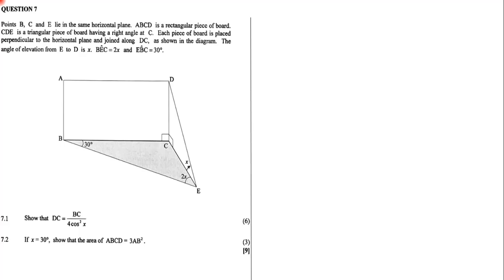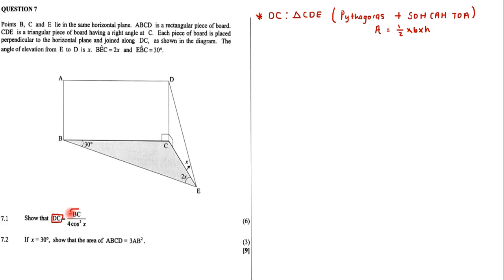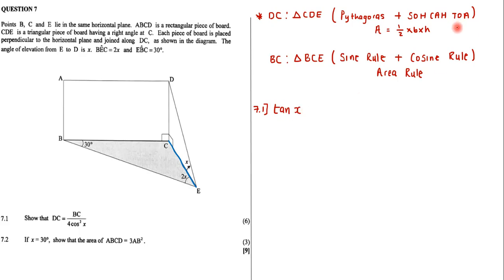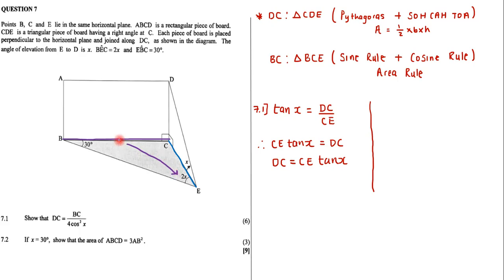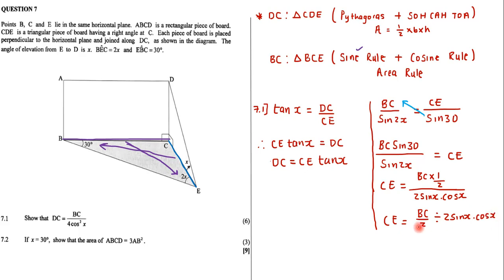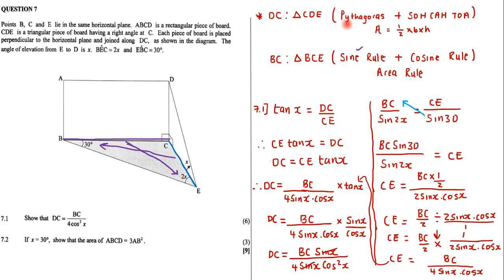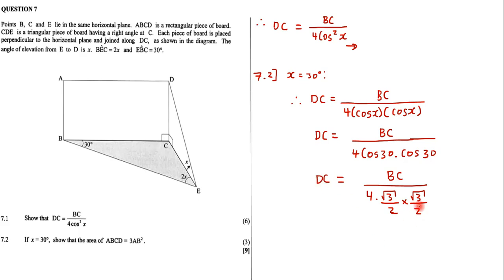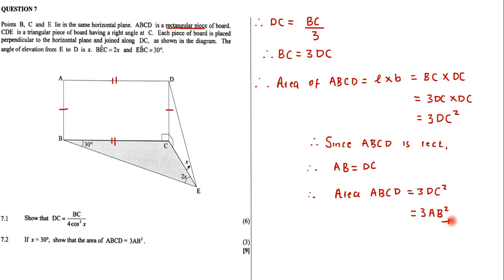Grade 12 | Trigonometry 2D & 3D | Mathsbuddies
Hi there,

In this video, I show you how you can solve Trigonometry 2D & 3D problems.